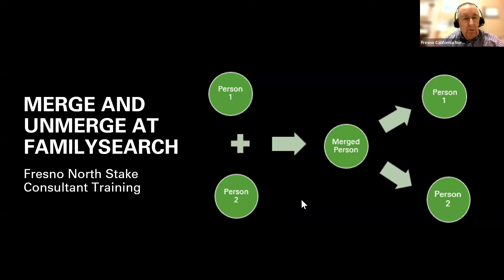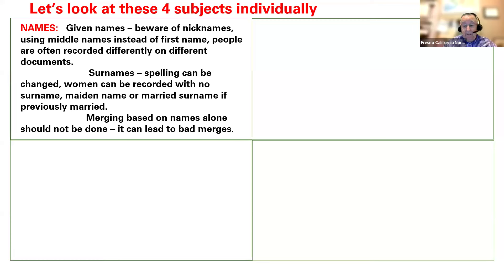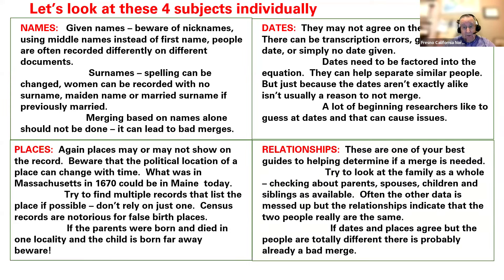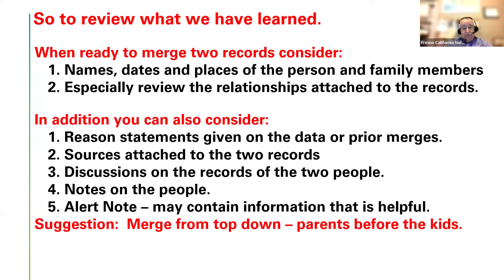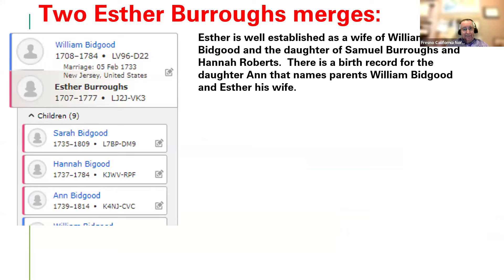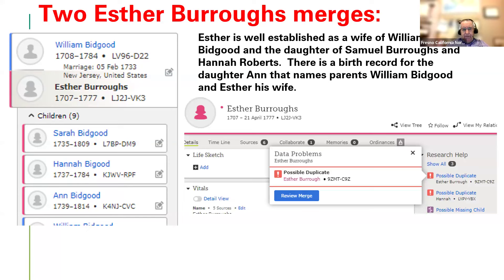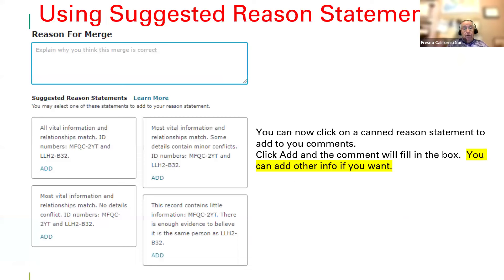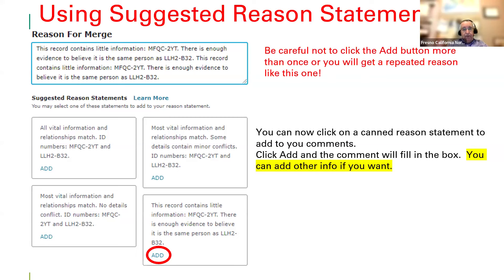Merging and Unmerging at FamilySearch (includes Merge Assist)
Have you ever been intimidated by the merge program in the FamilySearch Tree?  This class will demistify the process.  It will discuss the 4 main variables to analyze when determining if you need to merge two records.  Next the merge process is demonistrated.  Finally we discuss what to do when a previous merge went wrong and needs to be undone - this will include showing how to use the new Merge Assist tool found in Tree.

Chapters
00:00 Introduction
01:27 Four Variables used to analyze potential merges
08:36 Examples of Merges
20:34 Using Suggested Reason Statements
21:29 When not to Merge
23:27 Examples of non-Matches
26:12 Deleting or Undoing Bad Merges
45:30 Conclusion